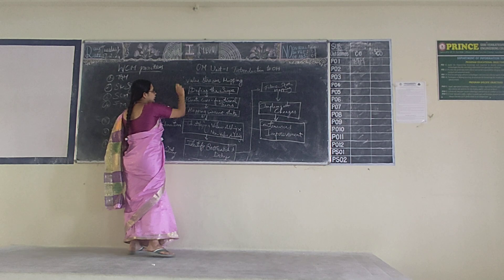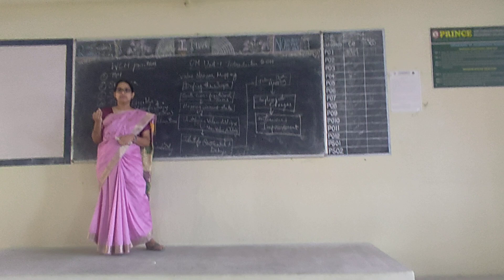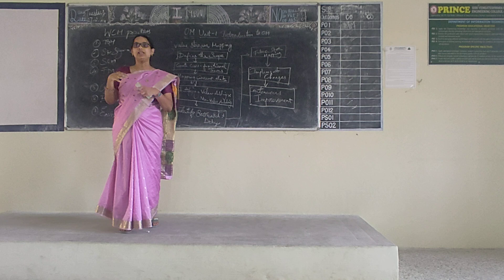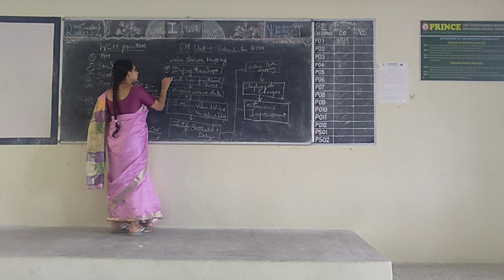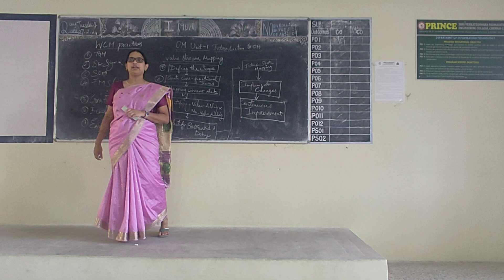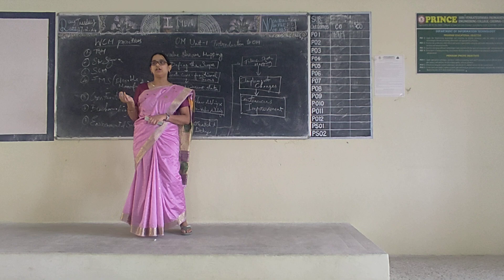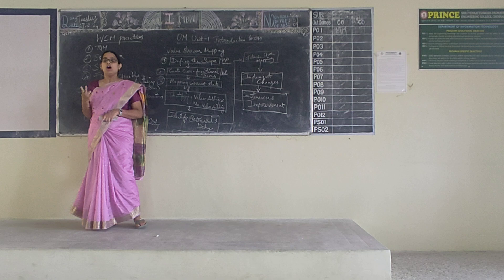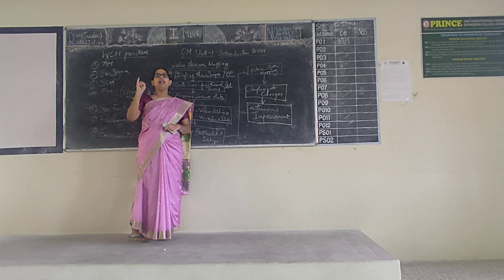I MBA OM UNIT 1 VALUE STREAM MAPPING 27 2 24